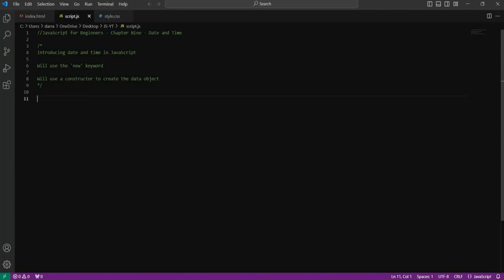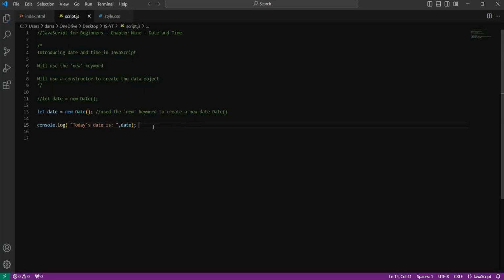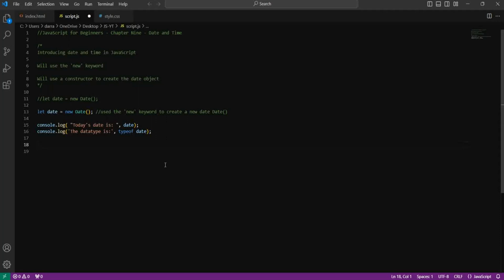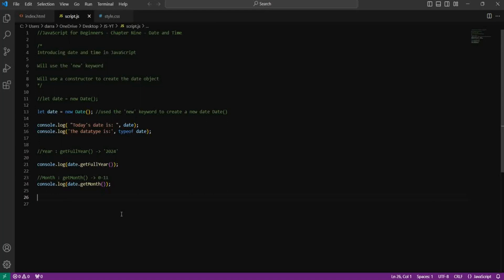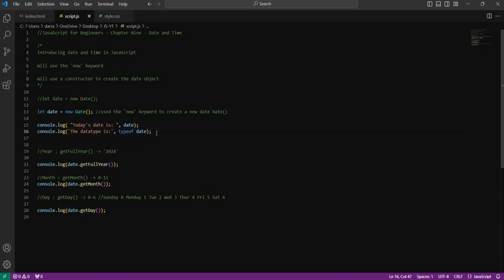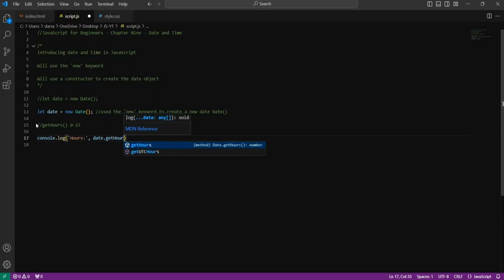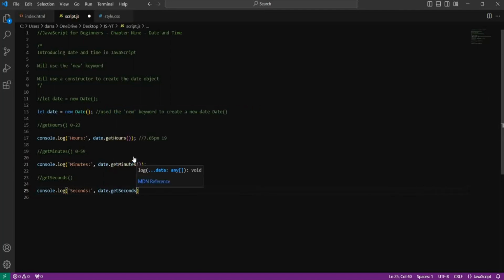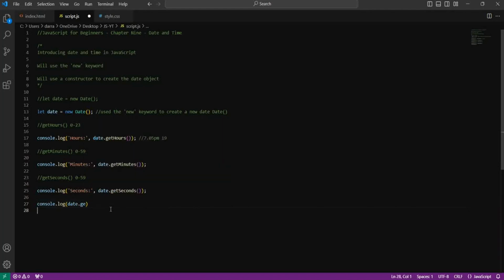JavaScript for Beginners - Chapter Nine - Date and Time